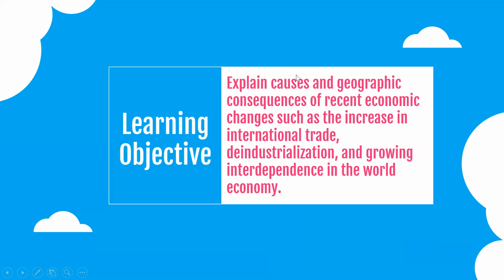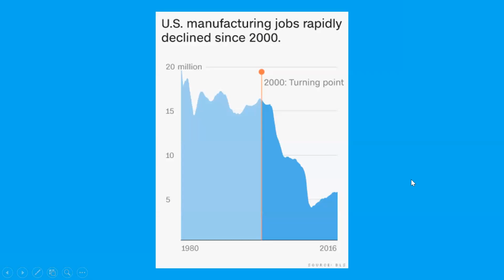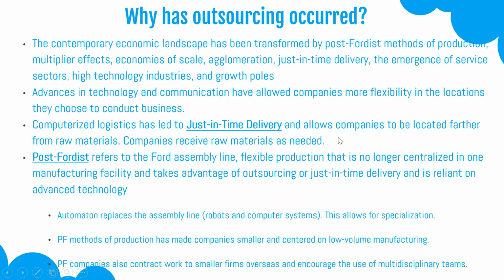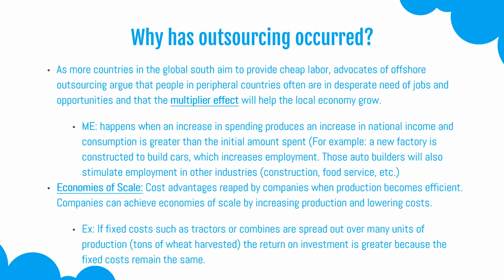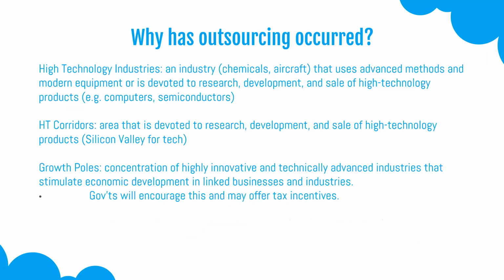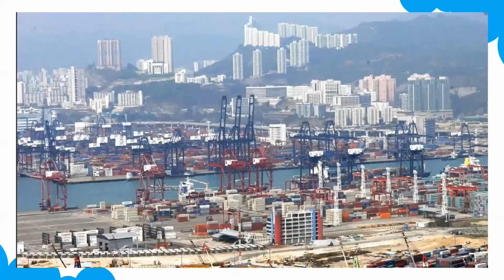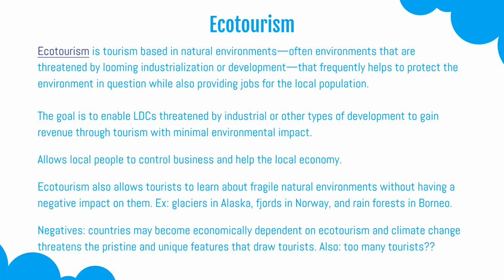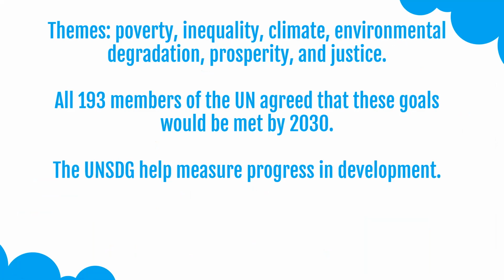7.7-7.8 Lecture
Key Takeaways:
1. What is outsourcing and economic restructuring?
2. Why do companies move jobs to LDCs?
3. Outsourcing has occurred due to various advances in tech, and theories of cost.
4. What are SEZs and FTZs?